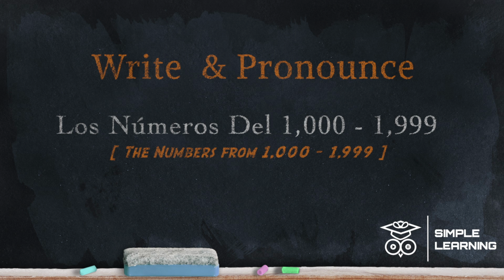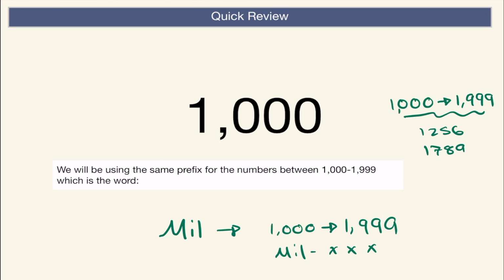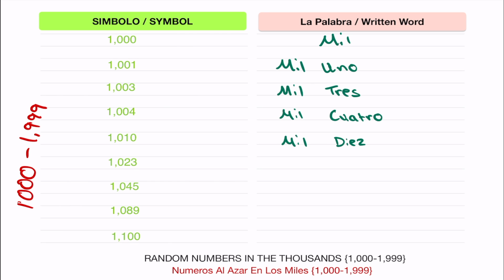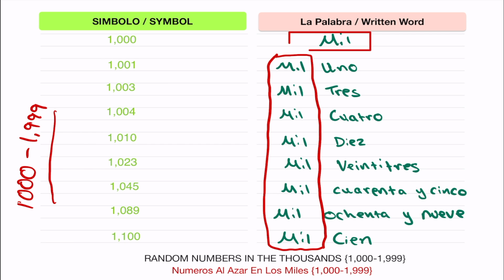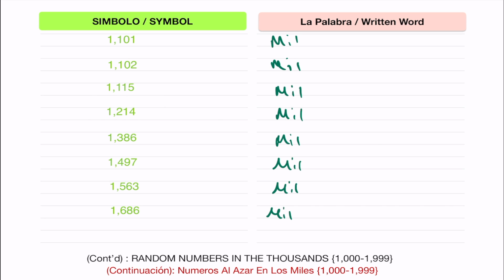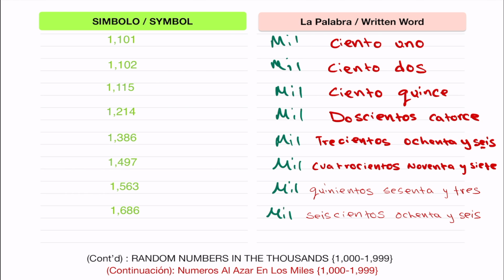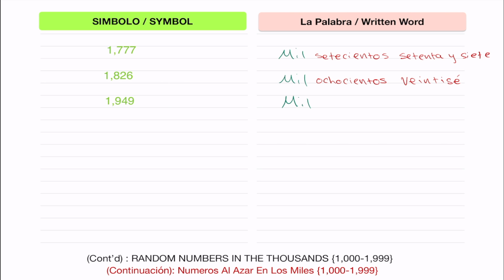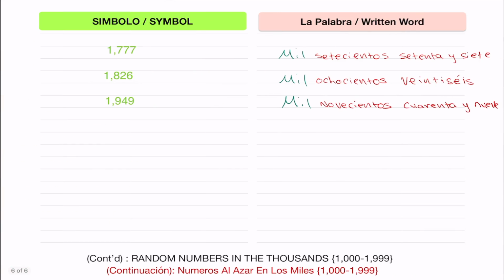Learn Spanish: Learn to Pronounce and Write the numbers 1,000 through 1,999 in Spanish.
Hola Amigos!

I hope you are well! In this Spanish video tutorial, we will begin by learning the pronunciation and writing of the prefix for the numbers between 1,000 through 1,999 as well as writing and pronouncing random numbers between this range. If you haven't done so, it's best you look at all the Spanish video lessons between 100-999.

Remember that if you at any time get confused by the writing or pronunciation of a word, please stop and rewind the video. Rome wasn't built in a day, and for things to stick in your brain, they must be practiced and repeated over and over until it's something normal inside of you. Don't give up!